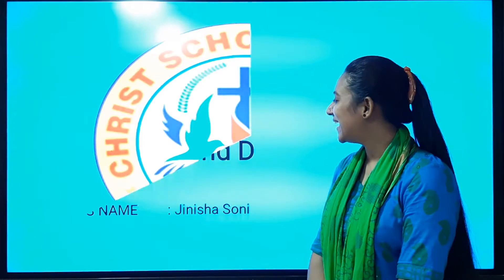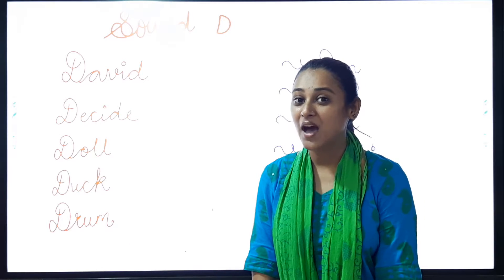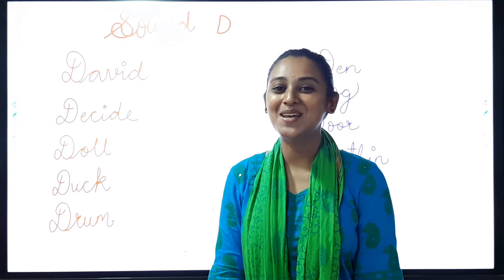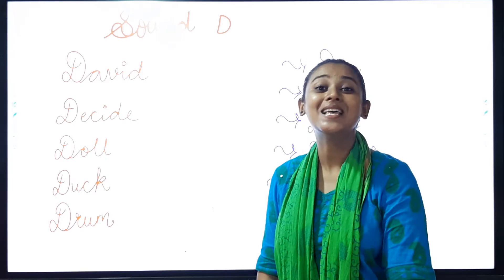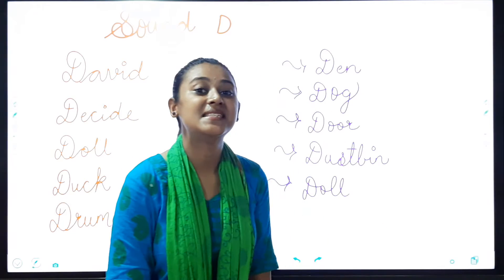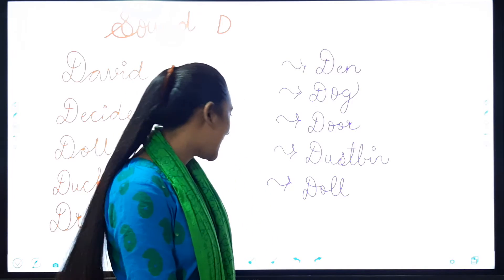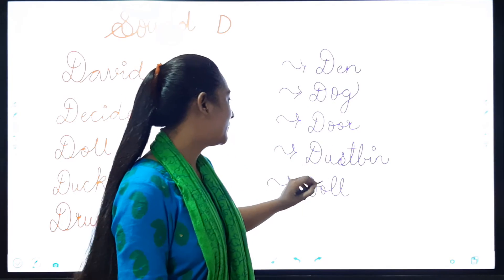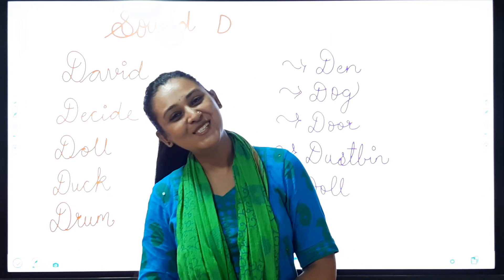19/06/21 Class : HKG // Phonics // Sound D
Class : HKG // Phonics // Sound D
Teacher : Ms. Jinisha Soni